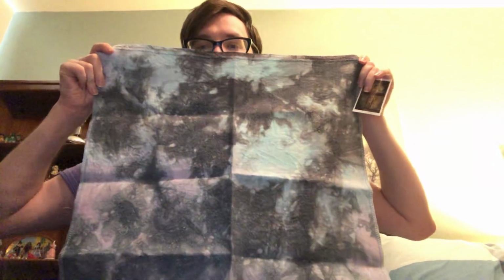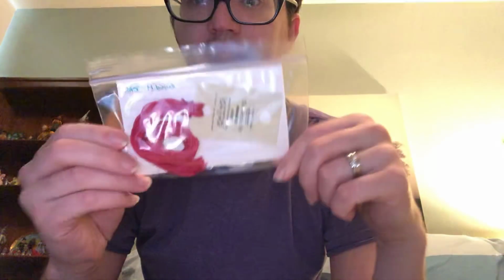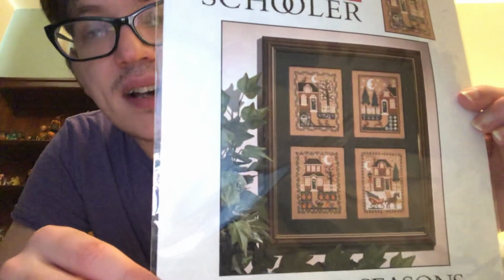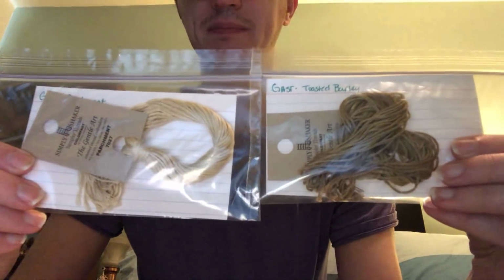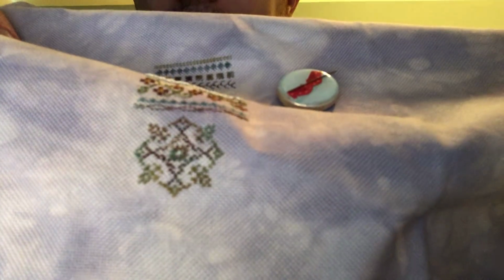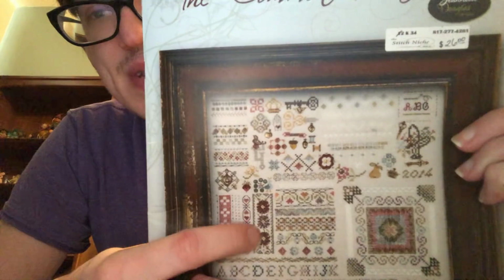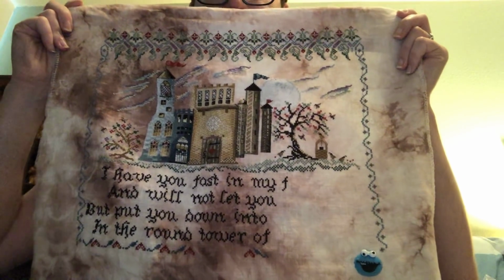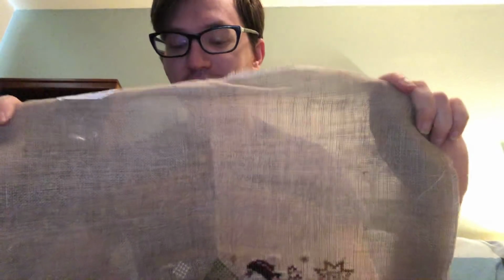Video 198: Haul!!! New Stuff!!!